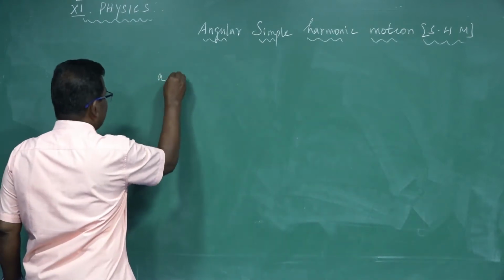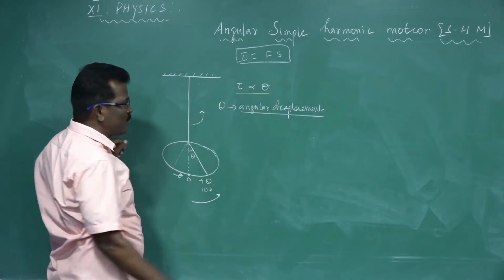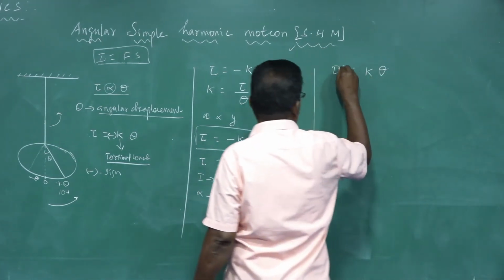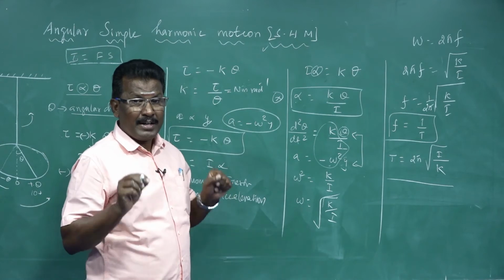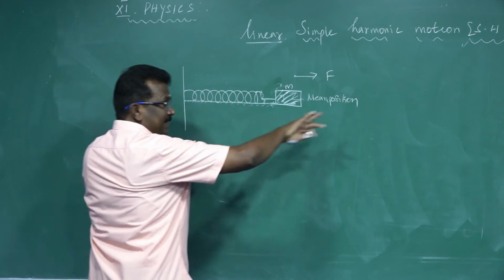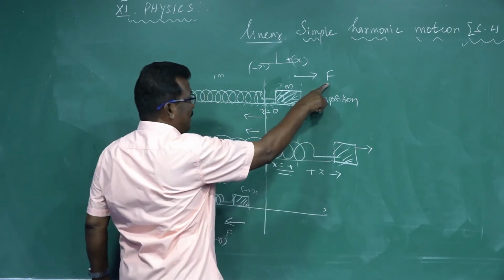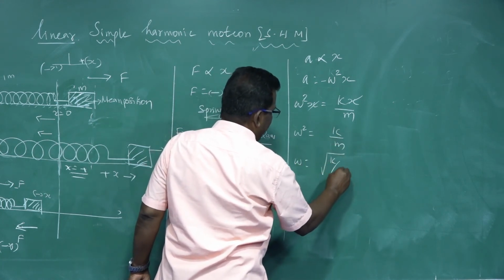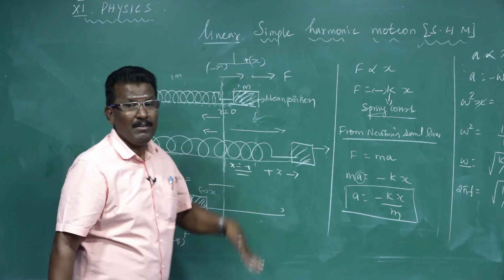XI STD PHYSICS-SIMPLE HARMONIC MOTION PRESENTED BY Mr.C.Murugan.